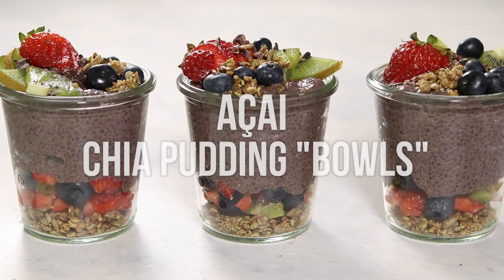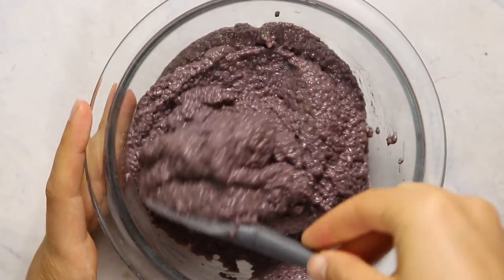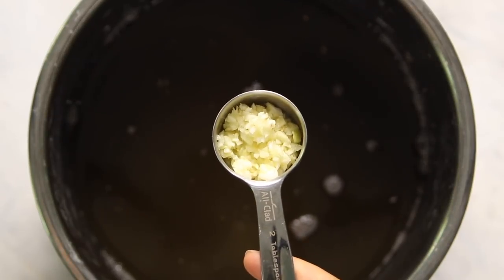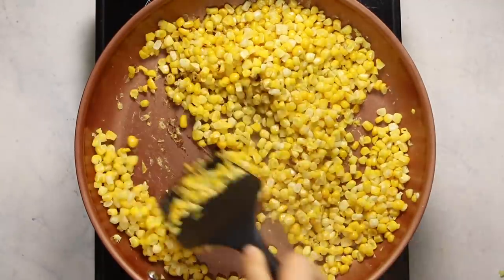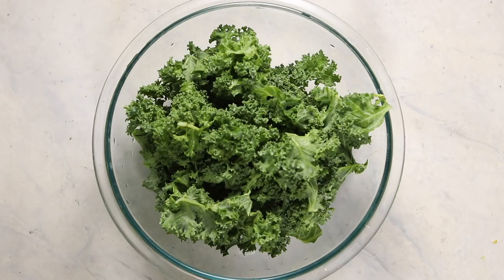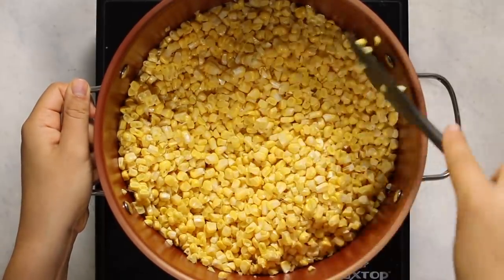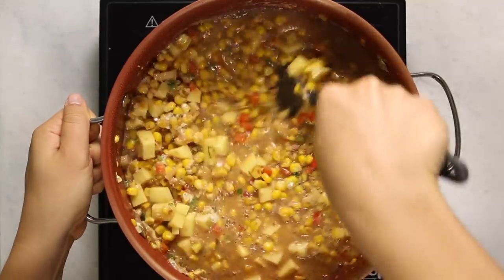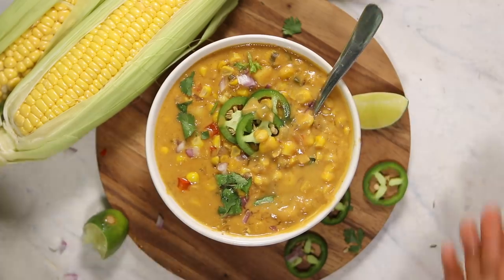Easy Vegan Meal Prep for the School or Work Week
Here are 3 easy & vegan recipes that you can make for meal prep for the school or work week! The full recipes for these Acai Chia Pudding Bowls, Black Bean Burrito Bowls, and Corn Chowder will be linked below.

• My Full-Sized Blender
• My Mini Blender